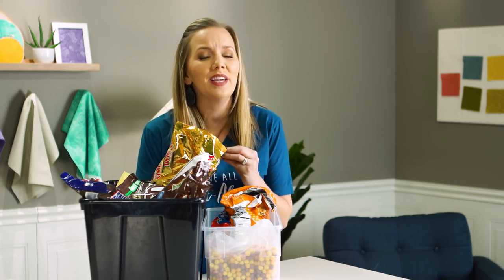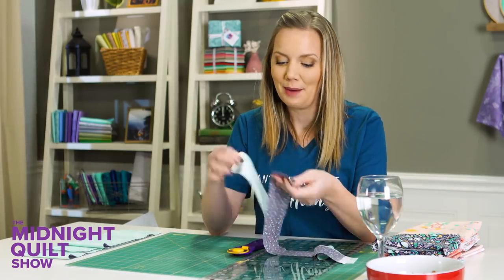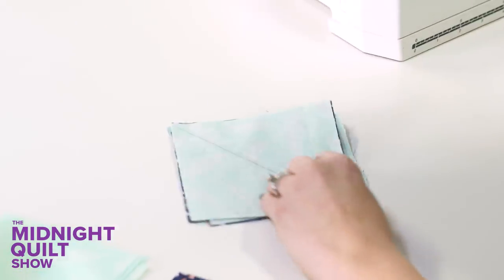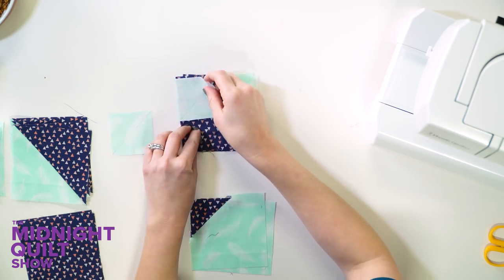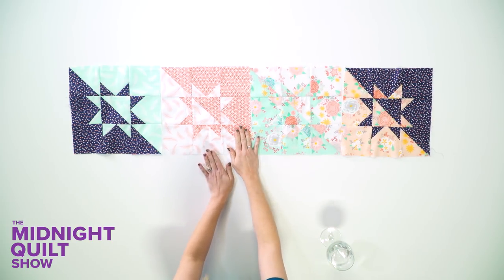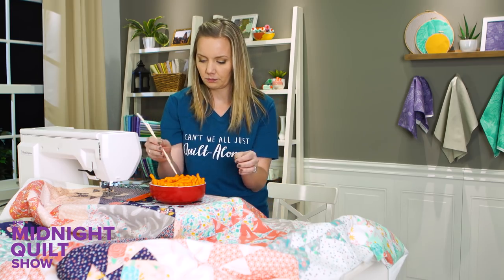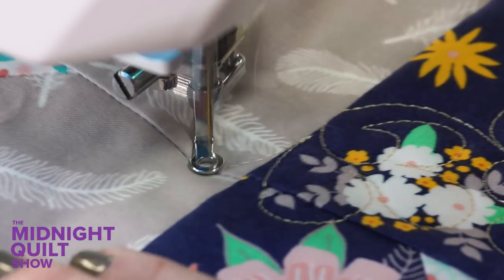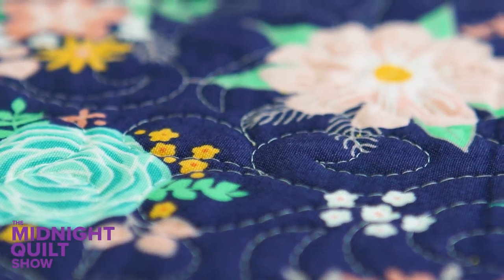"Milky Way" Sawtooth Star Fat Quarter Quilt | Midnight Quilt Show with Angela Walters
The Walters’ household is eating healthy this week, but that doesn’t mean Angela’s quilts have to be. Today she is whipping up the Milky Way Quilt by Monique Dillard featuring Lily & Loom fabric. Patterns + links from this episode below 👇

Make your own! Get the Milky Way Kit, Pattern, and Quilt Diagram

1:12 - Lily & Loom Dreamfield Precut Fabric
4:07 - Omnigrid Foldaway Cutting and Ironing Mat
8:30 - Milky Way Dreamfield Quilt Kit

Follow The Midnight Quilt Show on Social